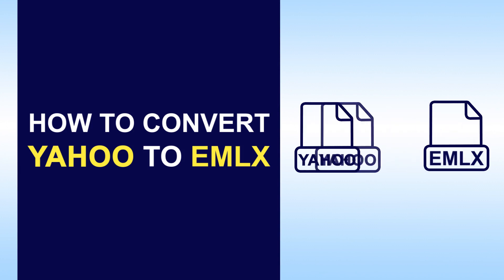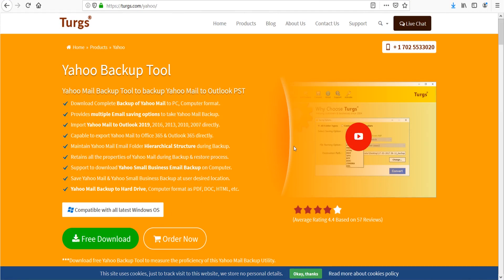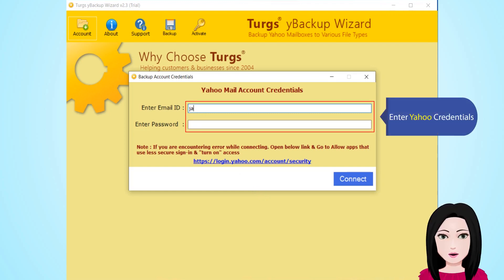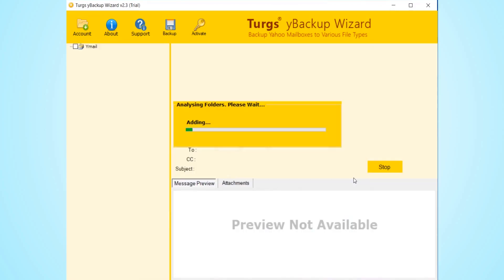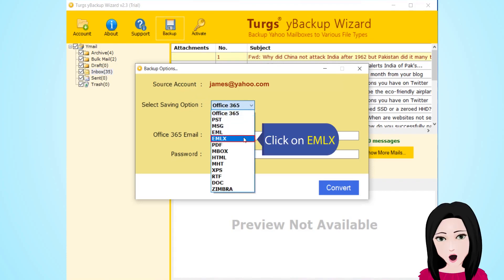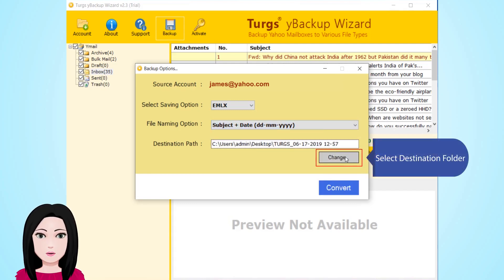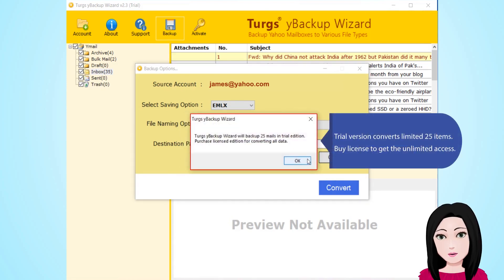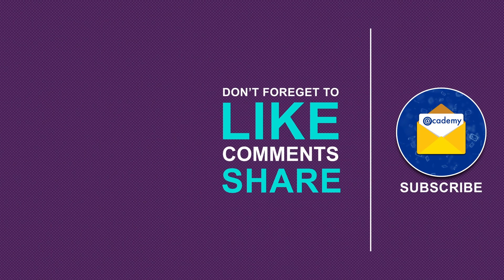How to Export Yahoo Mail to EMLX for Apple Mail (Mac Mail) Email Client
A lot of technical and non-technical users are looking for a solution for solving “how to export Yahoo Mail to EMLX” related queries. If you are one of them then just stop your search now and watch this full video on Mail Academy YouTube channel. After watching this video these types of queries will be solved.
• How to convert Yahoo Mail to EMLX ?
• How to backup Yahoo Mail to EMLX files ?
• How to move Yahoo Mail to Apple Mail ?
• How to switch Yahoo Mail to Mac Mail ?

Backup Yahoo Mail to EMLX Files – Step-by-Step
1. First of all, download Turgs Yahoo Backup Tool from official and after that install the software on your Windows Machine.
3. Now you can preview Yahoo Mail folders and emails in the software panel. Select Yahoo Mail folders and press Backup button to continue.
4. Yahoo Mail to EMLX Backup Software offers multiple saving options, choose EMLX as saving format.
5. It offers multiple file naming options, choose according to your requirement.
6. Select destination folder for storing the converted EMLX files and press Convert button.
7. Yahoo Mail to EMLX migration process is running.
8. Yahoo Mail to EMLX conversion procedure has been completed successfully.
9. Get your resultant EMLX files from destination path without changing folders hierarchy.

Yahoo Mail to EMLX Converter Features
It is a fully automatic software which asks only Yahoo Mail account login details to convert Yahoo Mail to Apple Mail.
Yahoo Mail to EMLX Backup Software gives permission to export selected Yahoo Mail folders to EMLX.
Yahoo Mail to EMLX Converter gives freedom to choose destination path for storing the exported EMLX files.
Users can switch Yahoo Mail to Mac Mail inclusive of email attachments, components, attributes, etc.
The tool can be installed on all latest as well as previous Windows OS such as Win 10 / 8.1 / 8 / 7 / Vista / XP, etc.